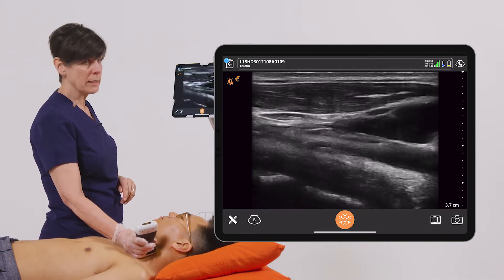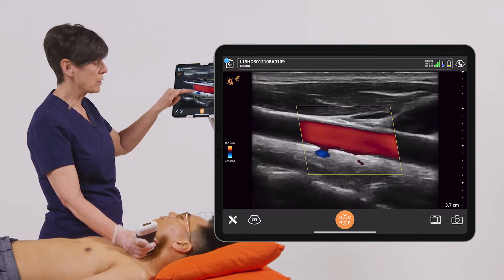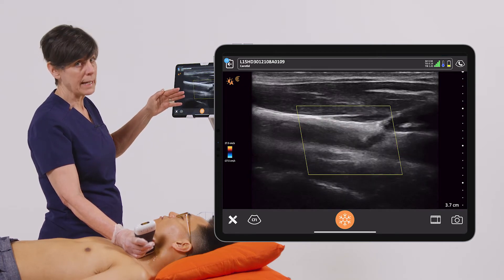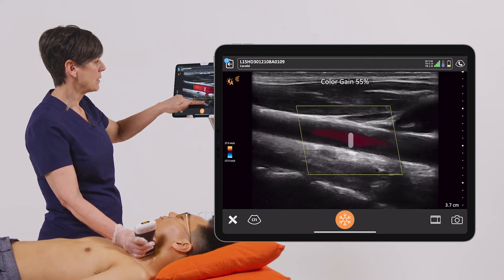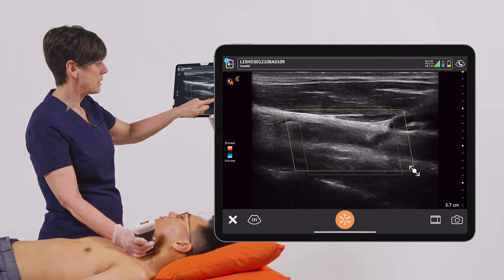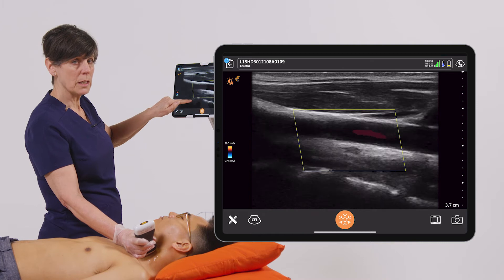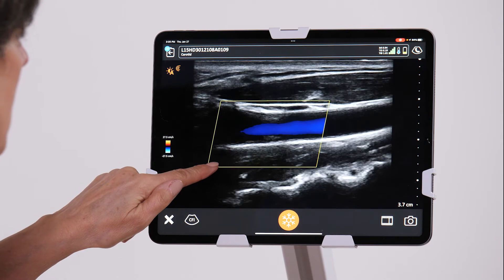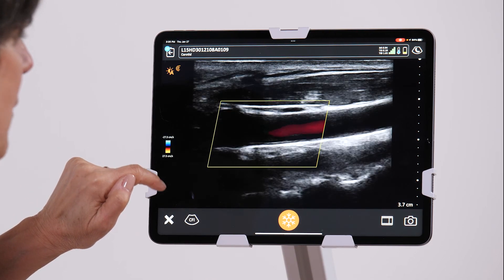Color Doppler Mode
Color Doppler is a technique in which colors superimposed on an image of a blood vessel indicate the presence and  direction of blood flow in a vessel.   The colours assigned are typically red or blue, indicating flow direction toward or away from the scanner.